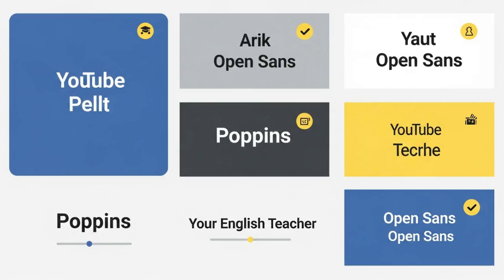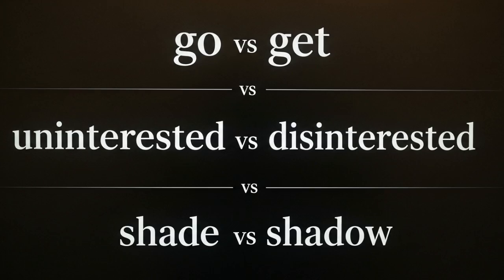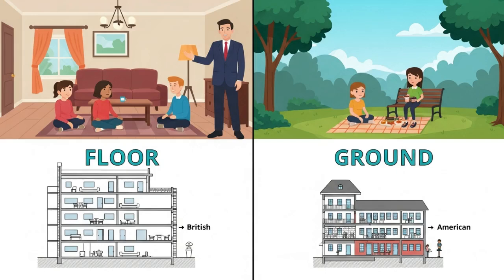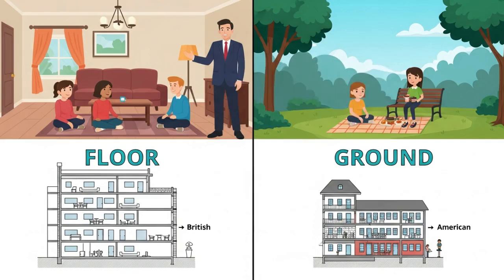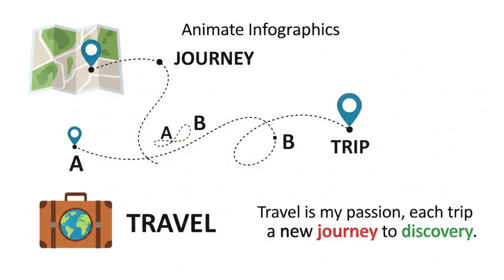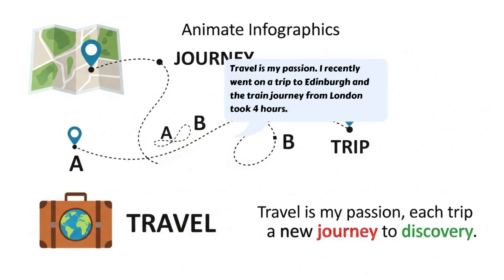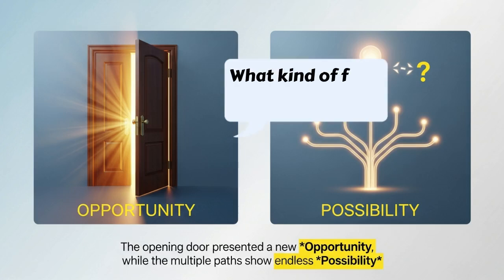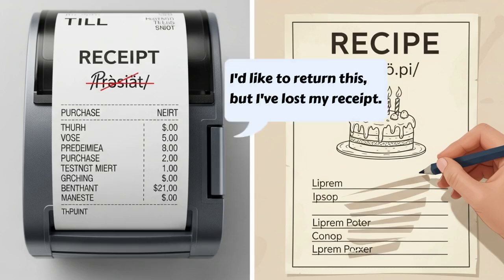60 Most Confusing English Words: Master 'Affect' vs. 'Effect' & More! Part-01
Are you constantly mixing up words like 'Affect' and 'Effect'? Do 'Journey' and 'Trip' leave you feeling lost? You're not alone! English is packed with words that native and non-native speakers alike find incredibly confusing. But what if you could understand them so well that you never had to second-guess yourself again?

In this comprehensive lesson, I'm going to teach you the 60 most confusing words in English, breaking them down into clear, easy-to-understand explanations with plenty of real-world examples. Say goodbye to uncertainty and hello to speaking English with newfound confidence!

We'll tackle 24 tricky verbs, 12 confusing nouns, 12 perplexing adjectives, and 12 challenging phrasal verbs. You'll learn the precise difference between 'get' and 'go,' why 'uninterested' isn't the same as 'disinterested,' and the subtle nuances of 'shade' versus 'shadow.' We'll even have quick quizzes throughout the video to test your knowledge and ensure you're absorbing everything.

What you'll learn in this video:

Nouns: Clarifying 'Floor' vs. 'Ground', 'Journey' vs. 'Trip', 'Opportunity' vs. 'Possibility', 'Receipt' vs. 'Recipe', 'History' vs. 'Story', and 'Shade' vs. 'Shadow'.

Verbs: Mastering 'Get' vs. 'Go', 'Notice' vs. 'Realise', 'Rob' vs. 'Steal', 'Win' vs. 'Beat', 'Affect' vs. 'Effect', and 'Wake' vs. 'Wake Up'.

Interactive quizzes to solidify your understanding.